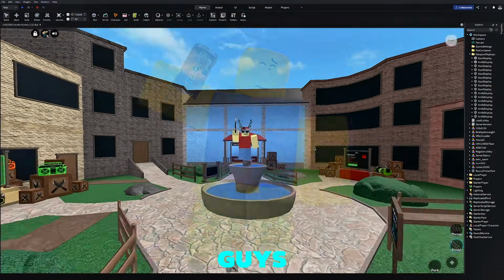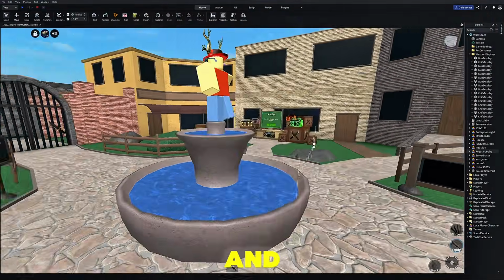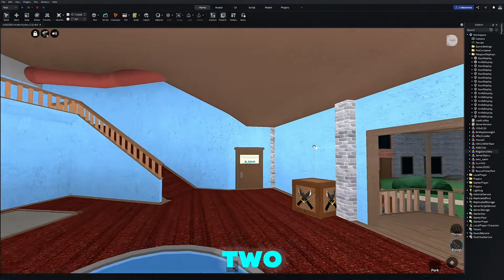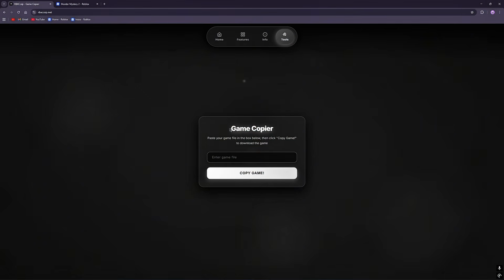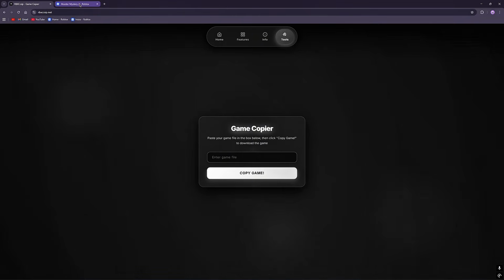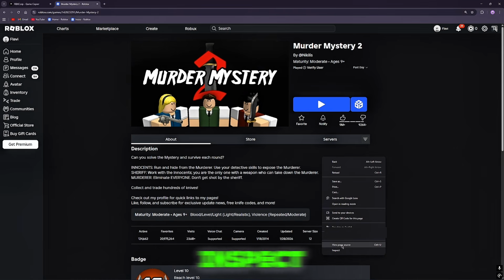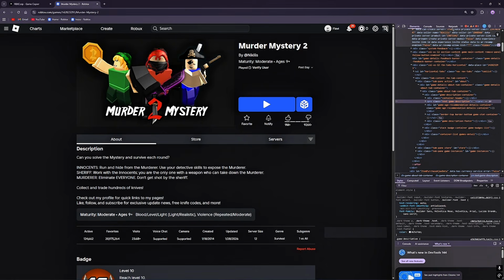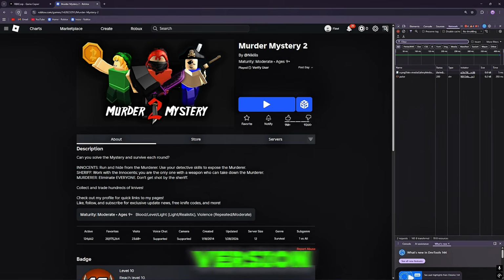[NEW] UNCOPYLOCKED ROBLOX GAMES COPIER| HOW TO COPY ROBLOX GAMES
UNCOPYLOCKED ROBLOX GAMES DOWNLOADER FOR ROBLOX STUDIO | HOW TO COPY ROBLOX GAMES